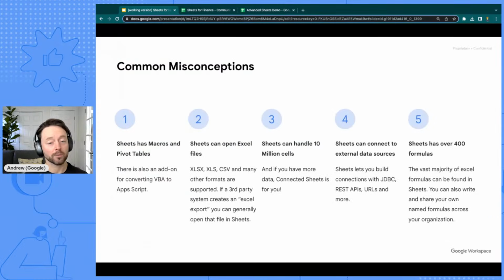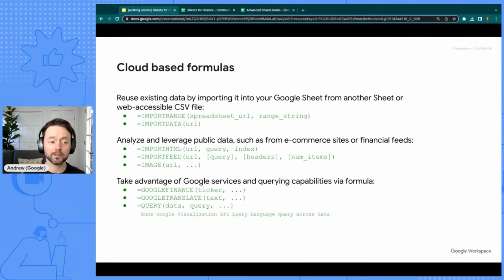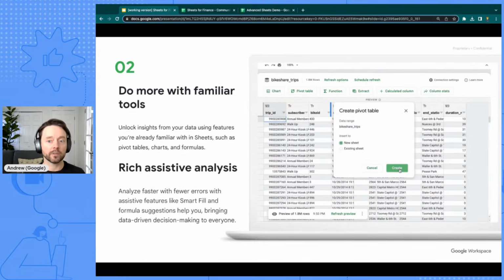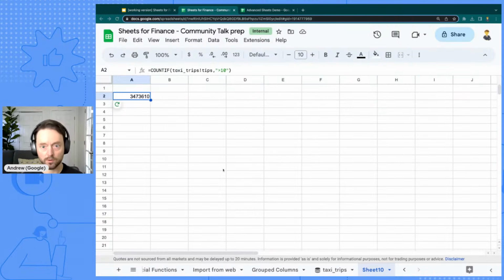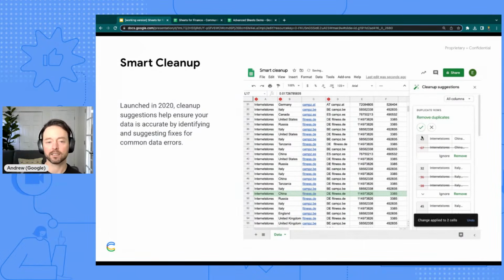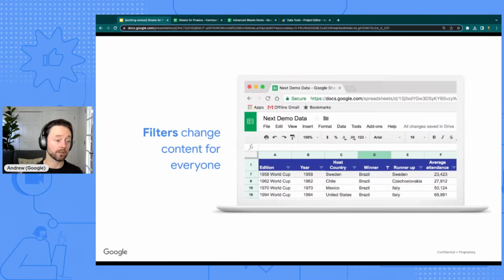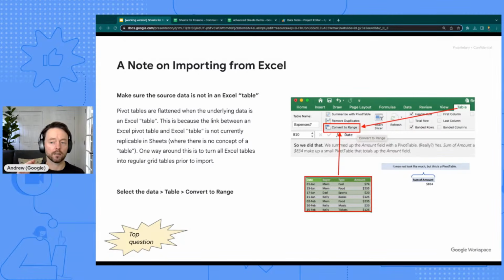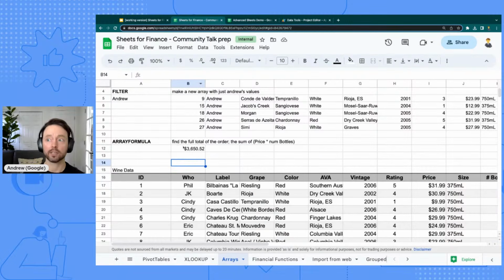Google Sheets for Finance users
Learn common misconceptions about using Google Sheets and how to best use Google Sheets for finance use cases.

Through walkthrough demos, you'll learn how to import your data into Google Sheets, how to prepare, analyze, visualize, and collaborate on your data using Sheets, along with tips and tricks to accelerate time to insights.

You'll also hear answers to frequently asked questions.